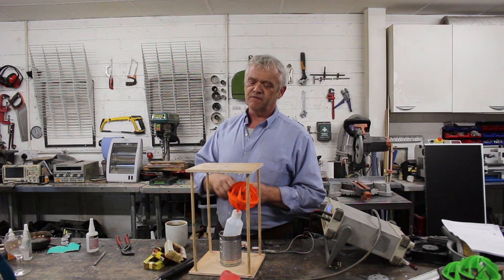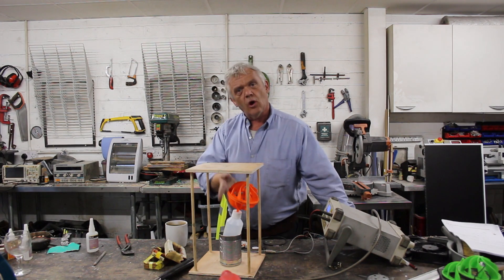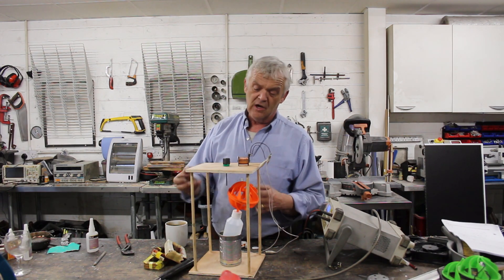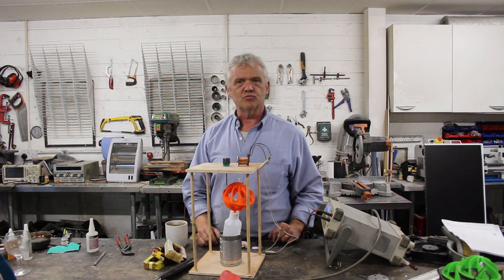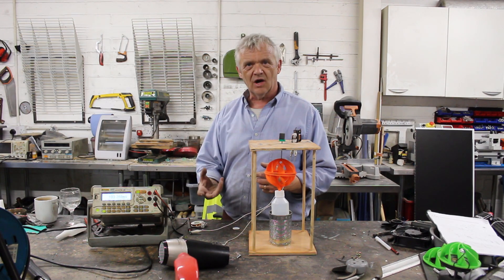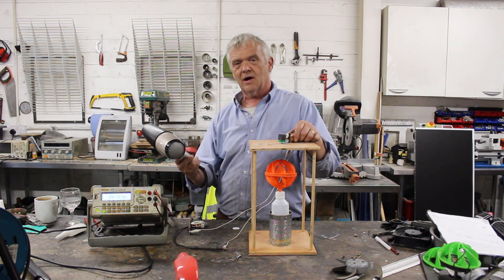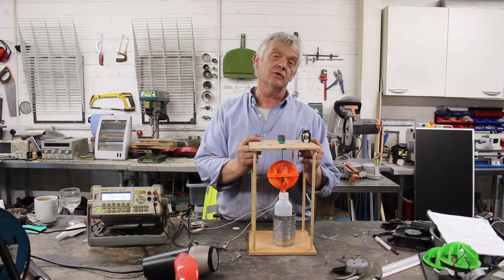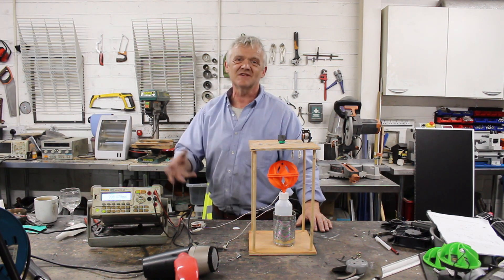1596 A Simple Water Motor